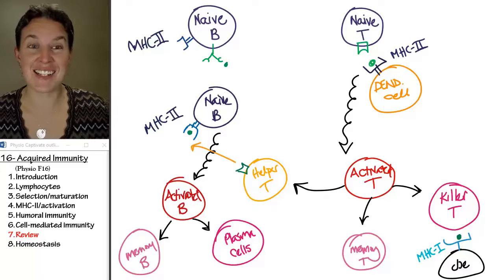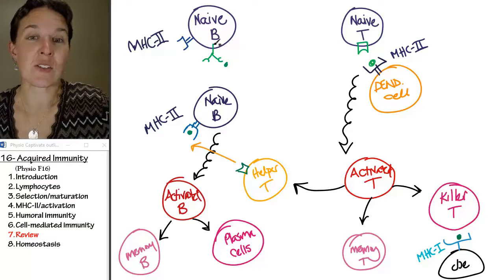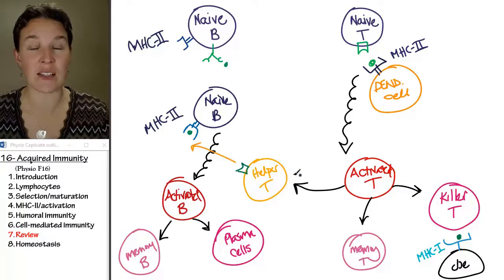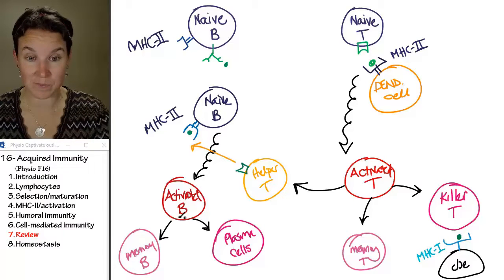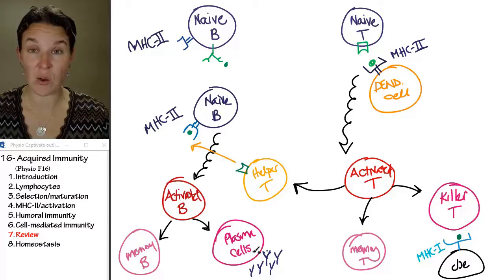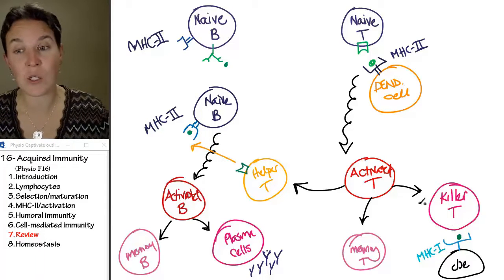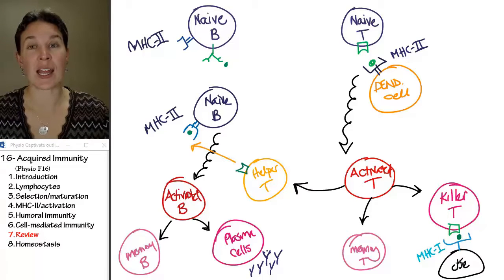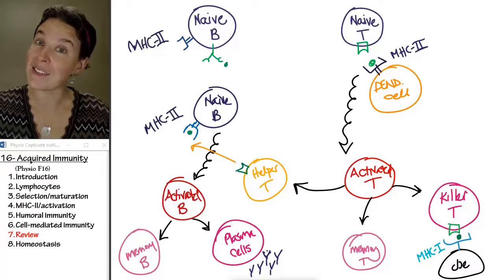Acquired Immunity 7- Review